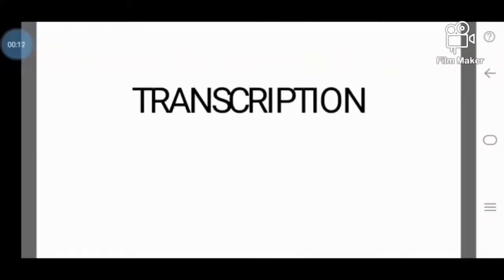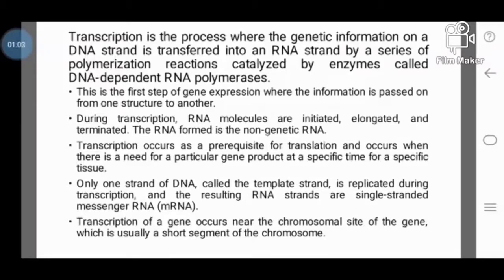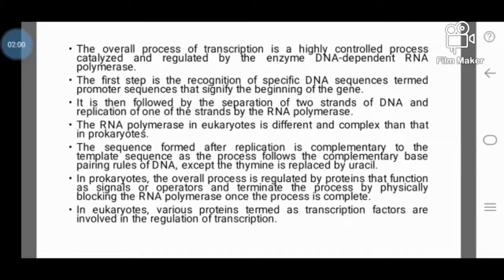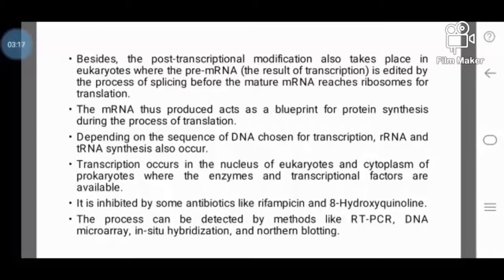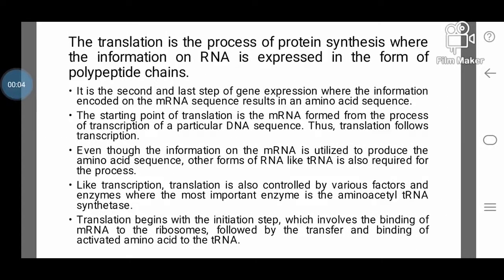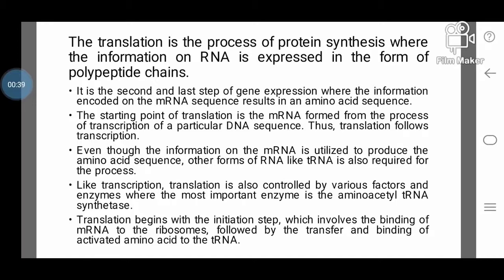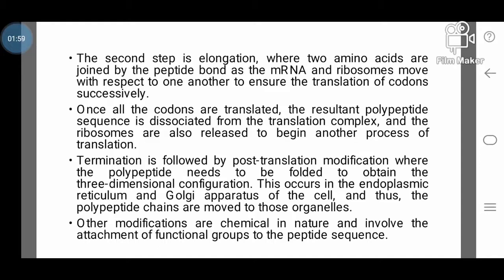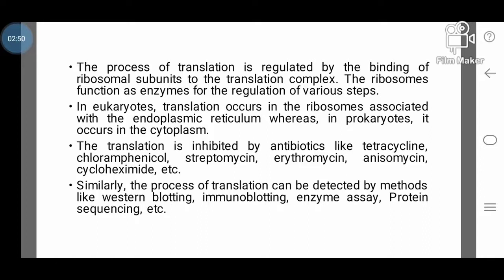TRANSLATION AND TRANSCRIPTION